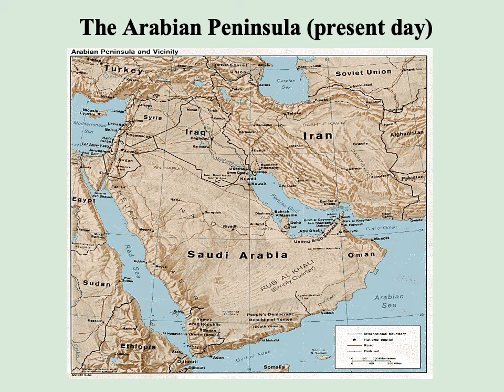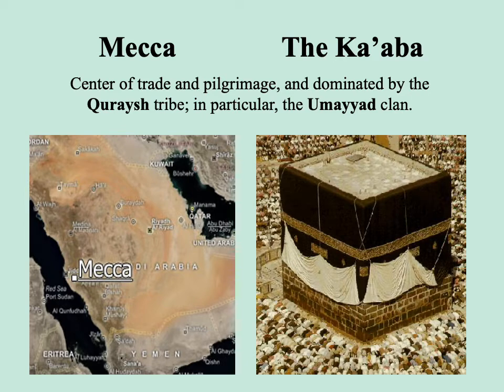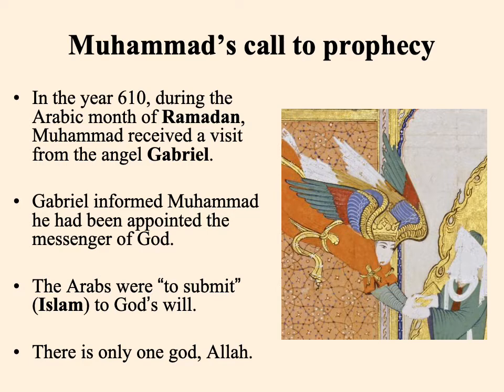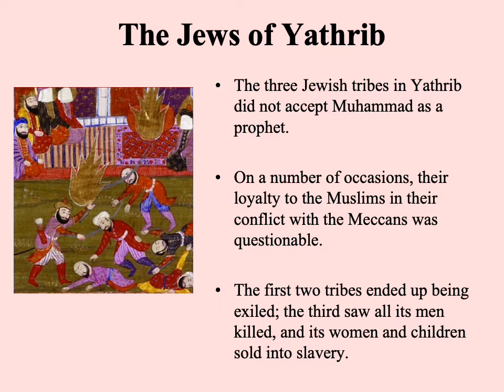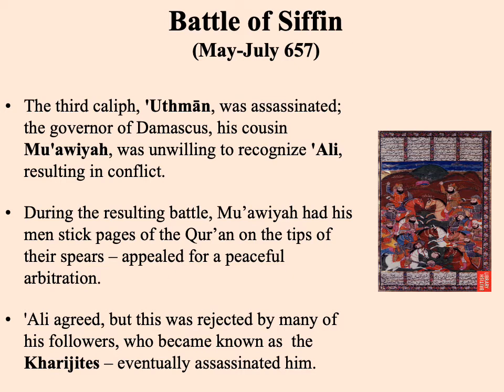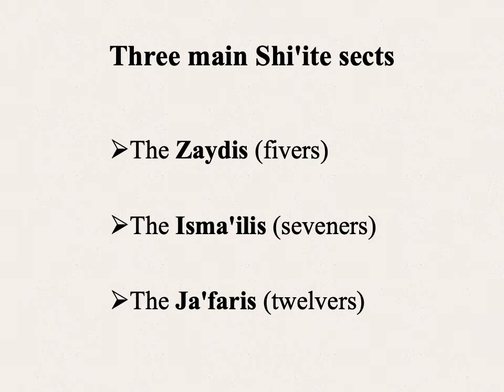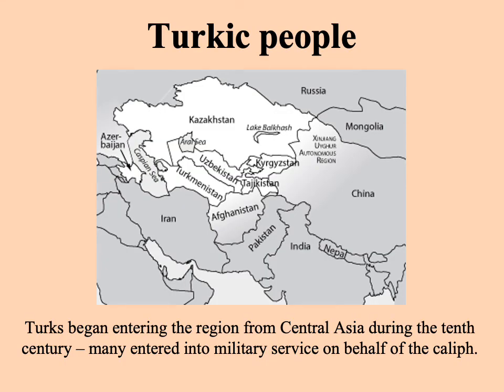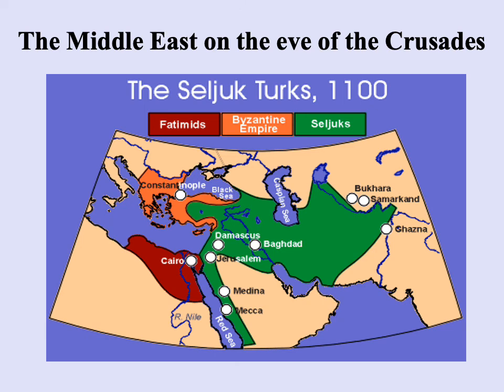Introduction to Conflict in the Middle East The Early History of Islam-The Beginnings of Islam